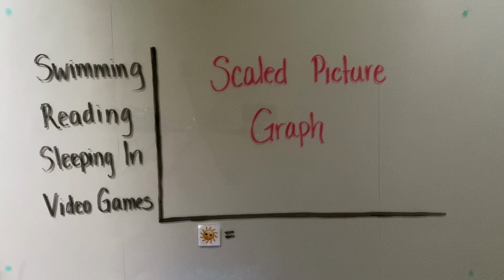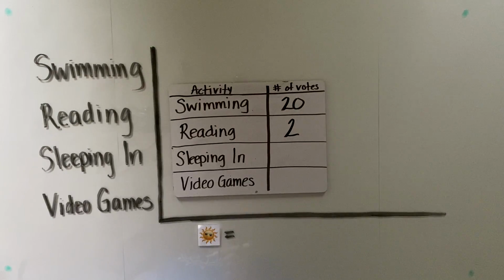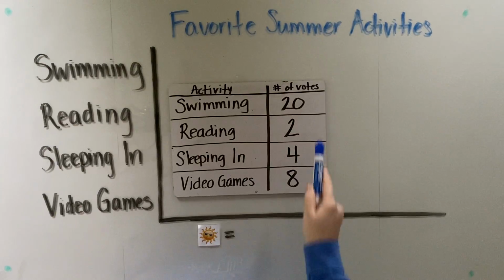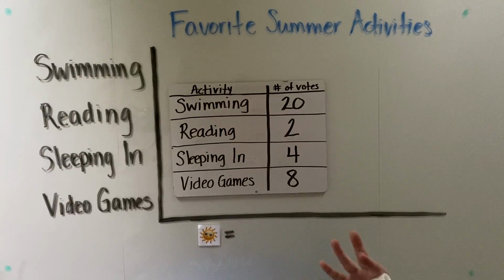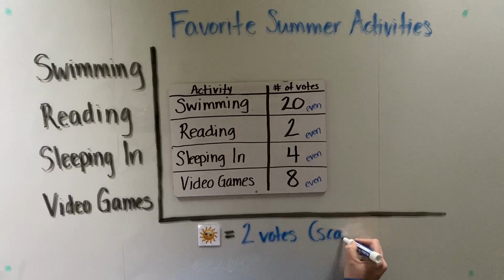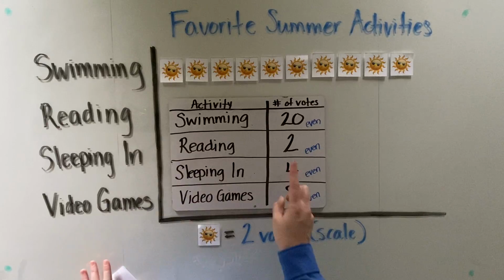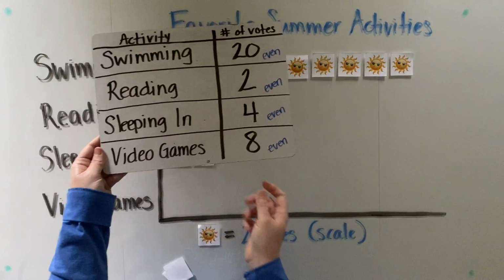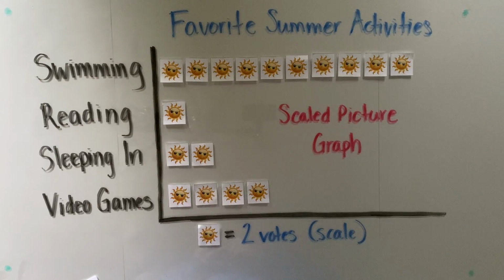Data Collection: Scaled Picture Graph